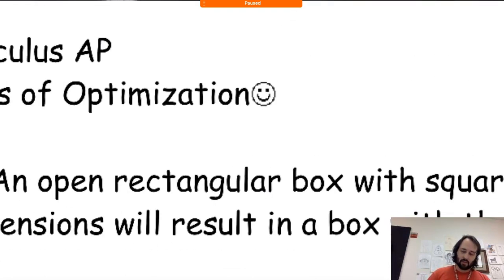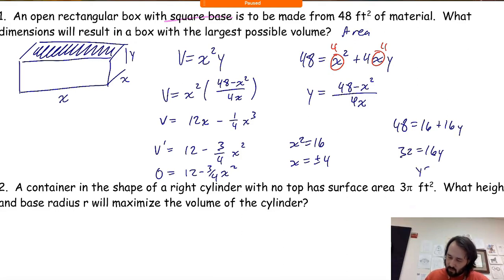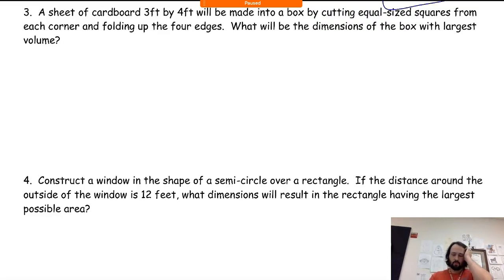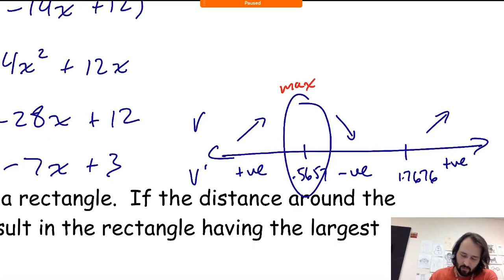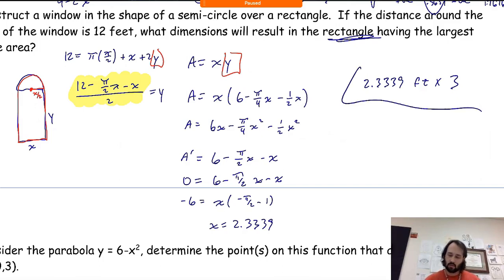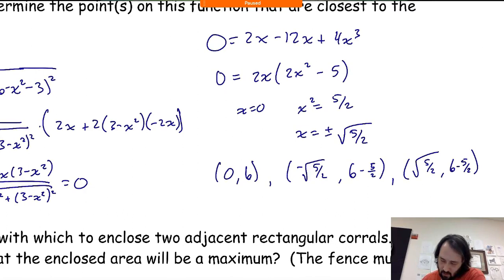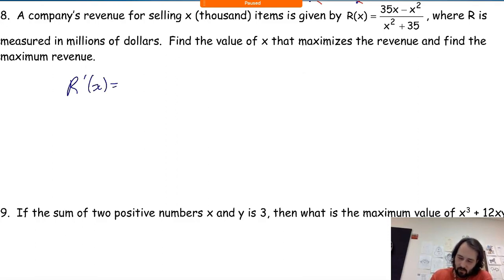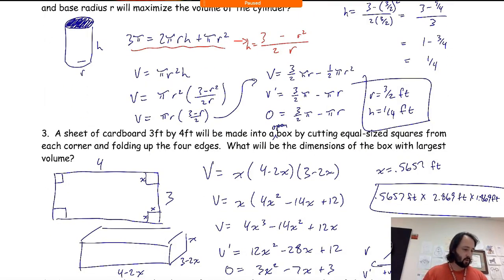4 7 Optimization Notes